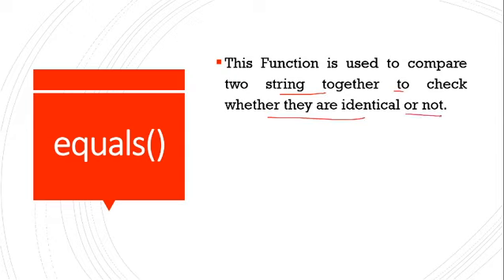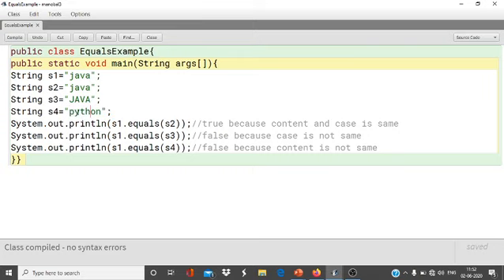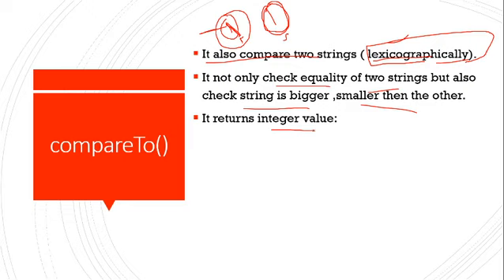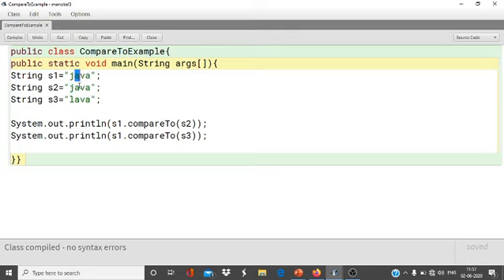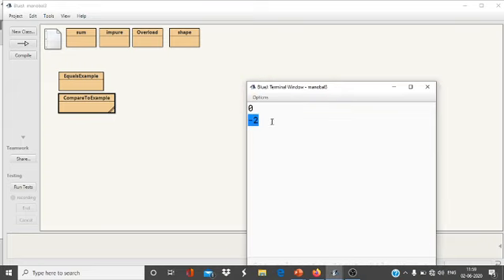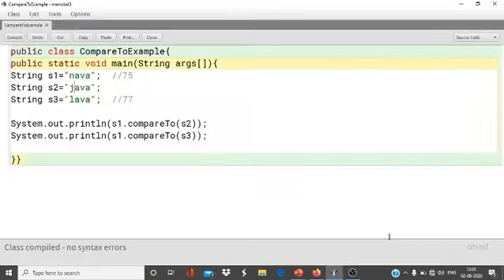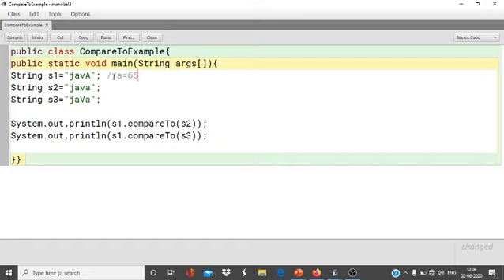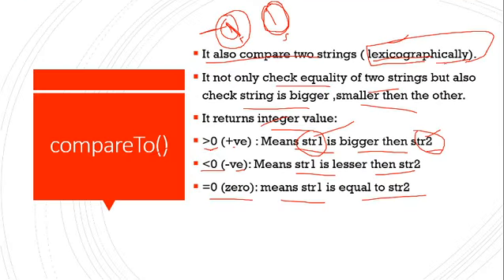compareTo() method | equals() method in java | ICSE class 10 Computer